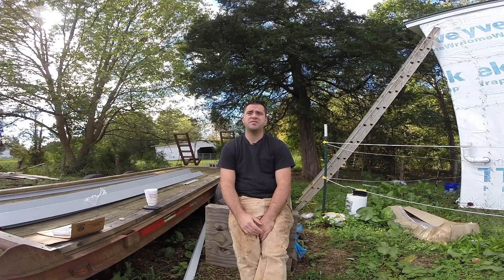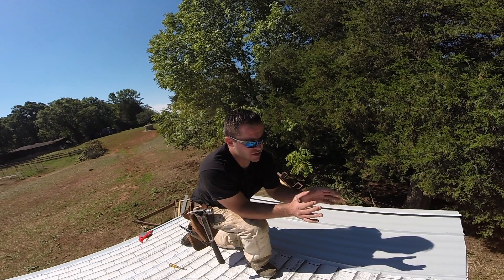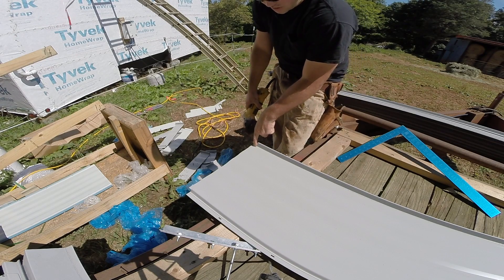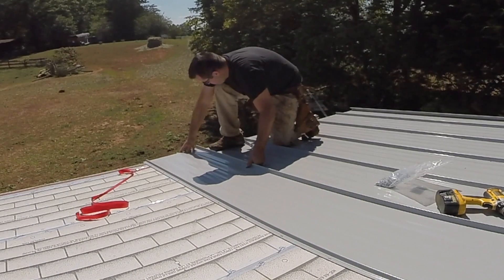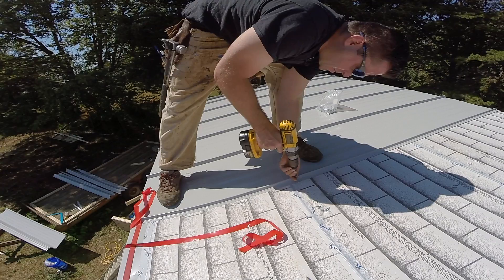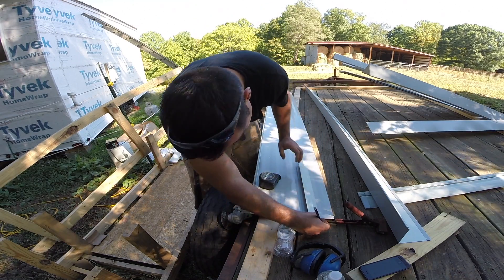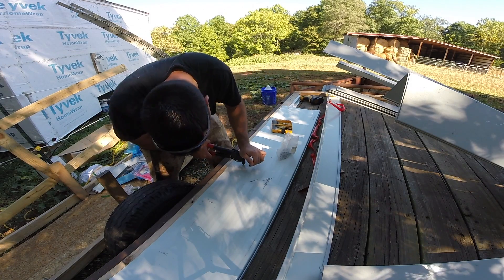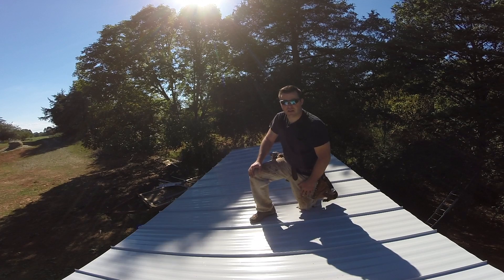Tiny House - Finishing the Standing Seam Installation. Part 4 of 6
DO NOT CUT METAL ROOFING WITH AN ANGLE GRINDER.  THE HOT SPARKS DAMAGES THE PROTECTIVE COATING ON THE PANELS.

My goal is to start a second tiny house.  All fund from my patron account will go towards that build.  The first purchase will be an old camper.  So help me get there and I'll document that build as well.